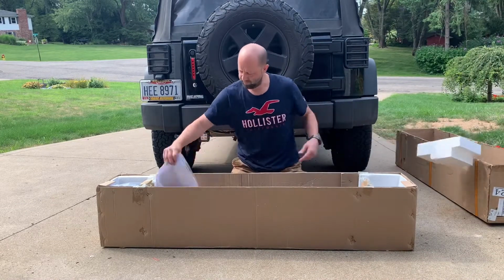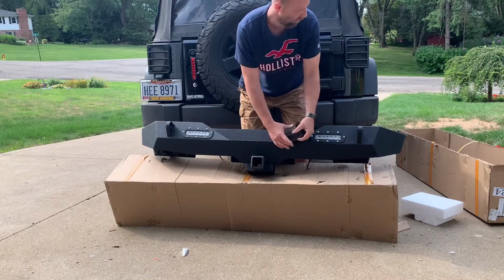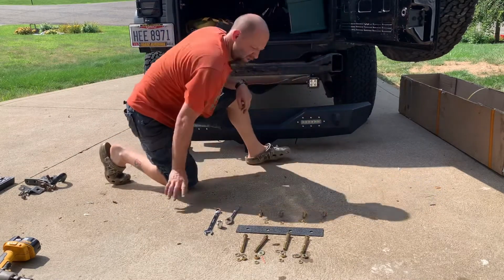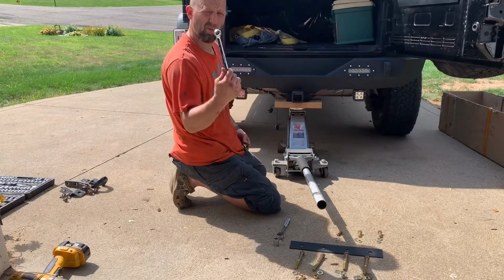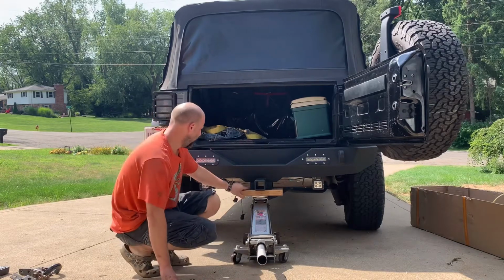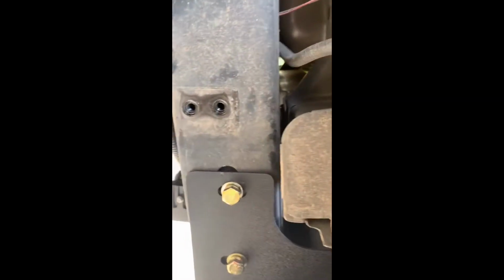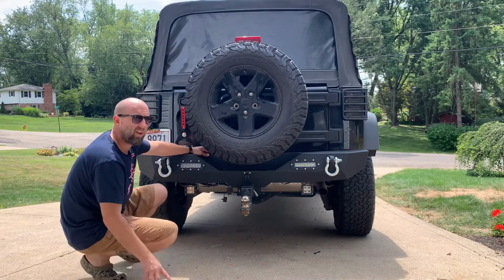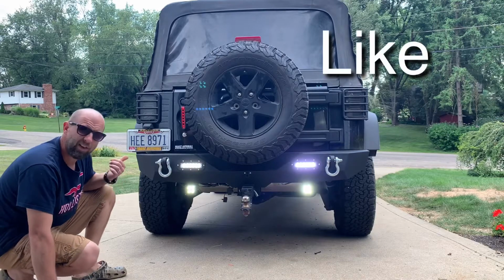07-18 Jeep Wrangler JK-JKU rear bumper install.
How to install LEDKINGDOMUS rear bumper on a 07-18 Jeep Wrangler JK-JKU.

Purchased from amazon $260

Rear Bumper Compatible with 07-18 Jeep Wrangler JK and JK Unlimited with 2x LED Lights & 2" Hitch Receiver Textured Black